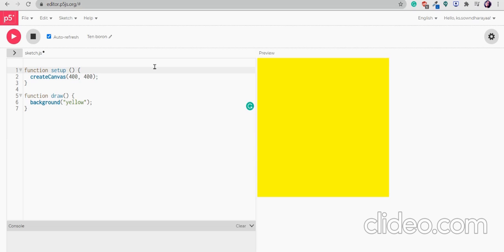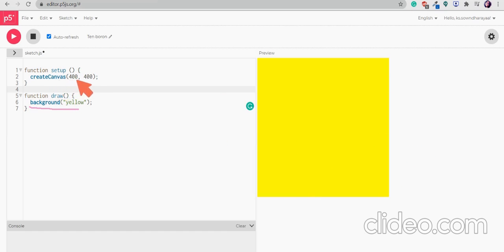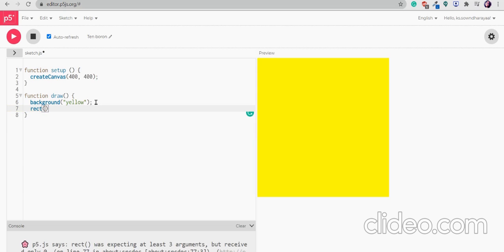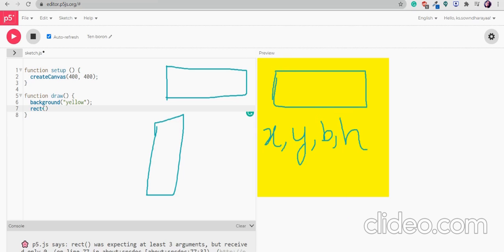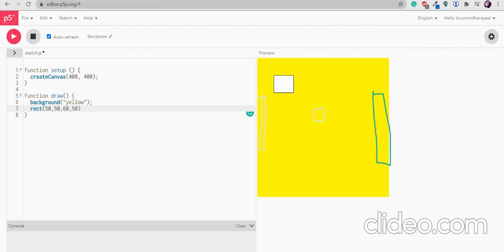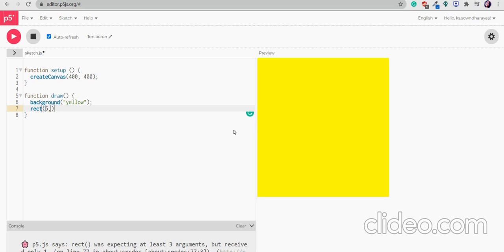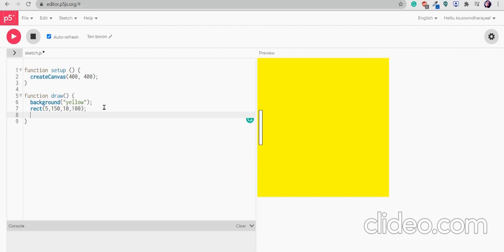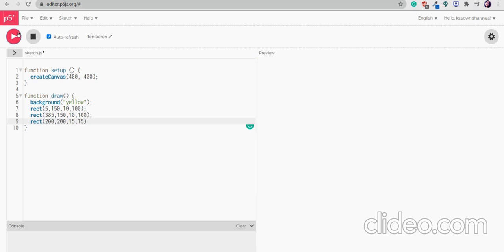Javascript Basics | Beginner |Class 1 | Object-Oriented Programming | Ping pong game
Hello all, I am Sowndharayaa KS.
If you have any questions pls ask in the comments below. 😁😁